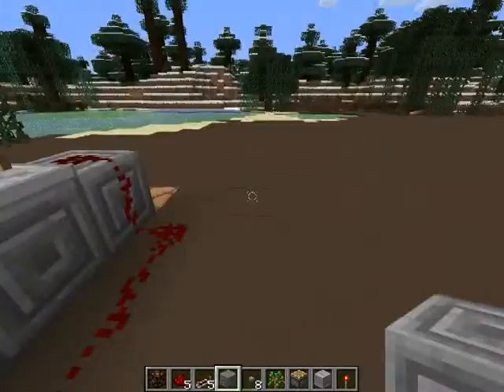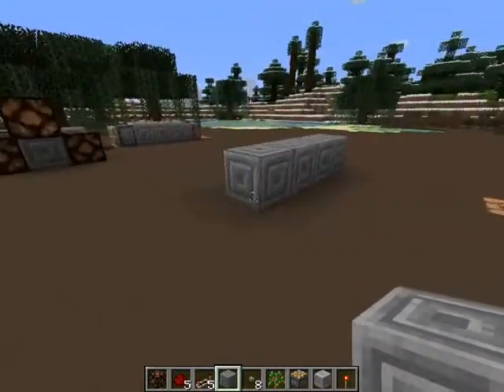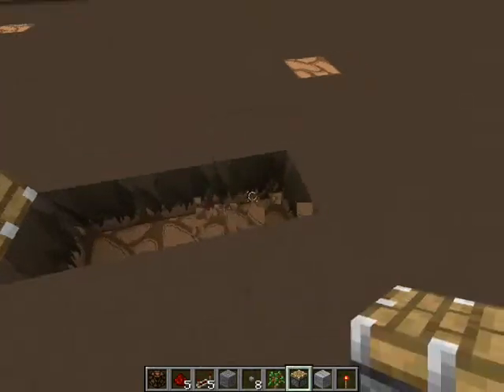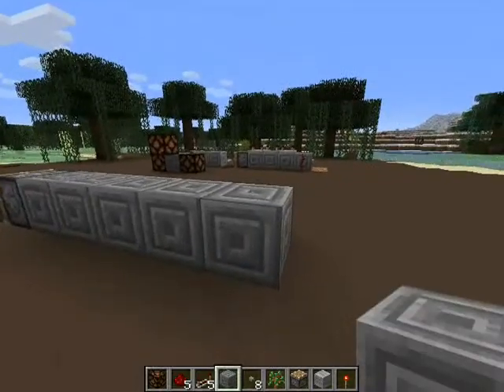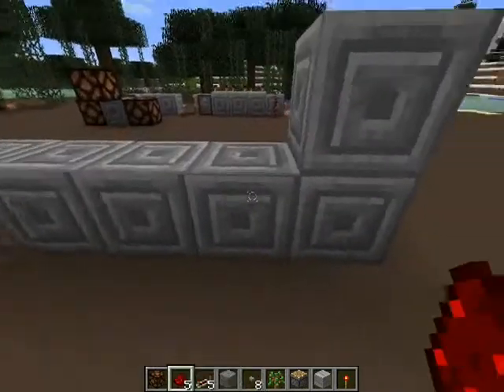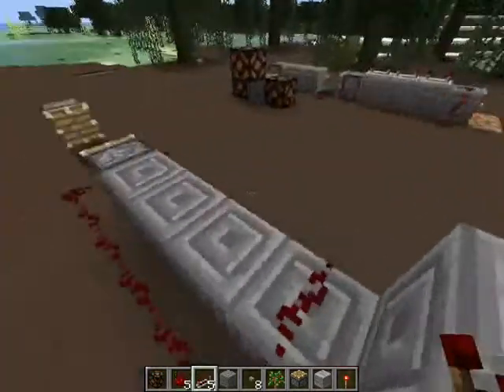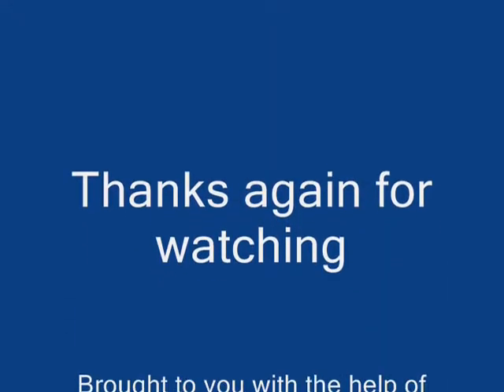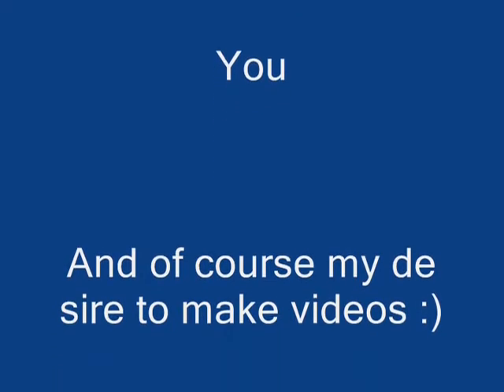Minecraft How To: Button turned into a Lever or switch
Just shows you one way you can turn a button into a lever or switch